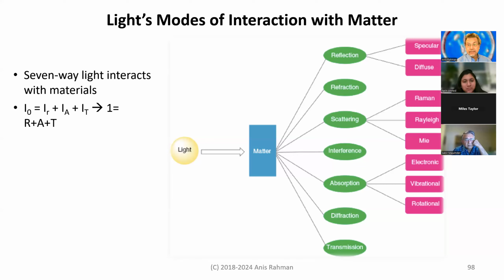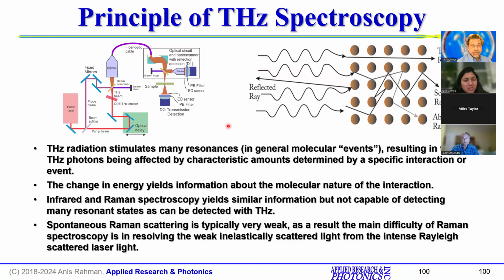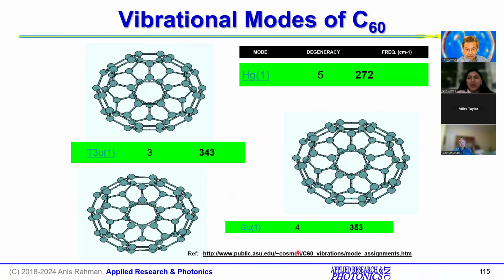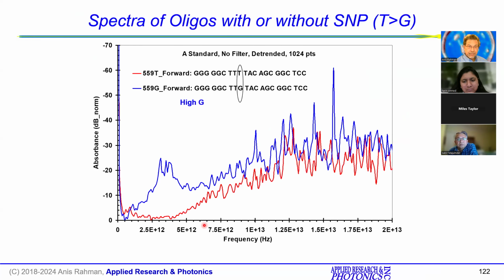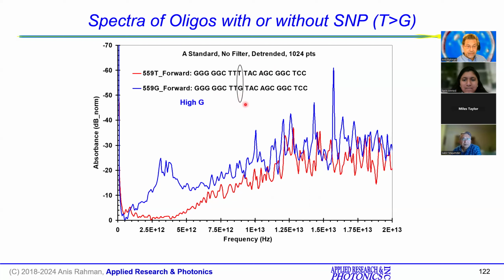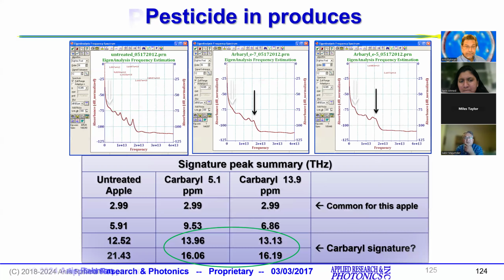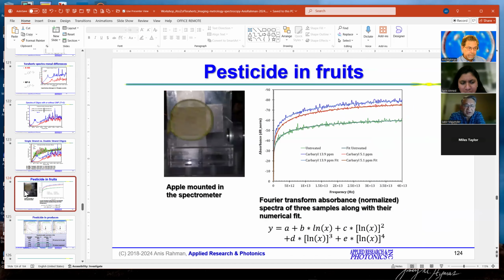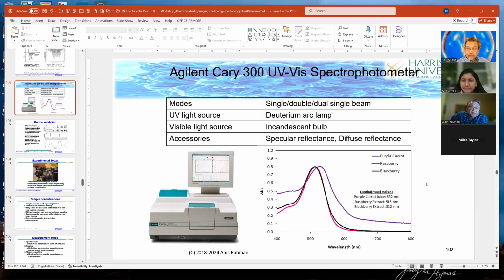T-ray Workshop Session 8